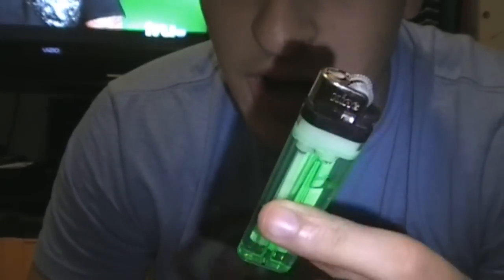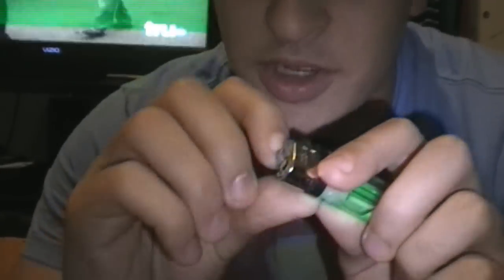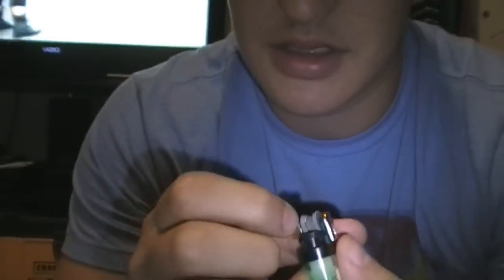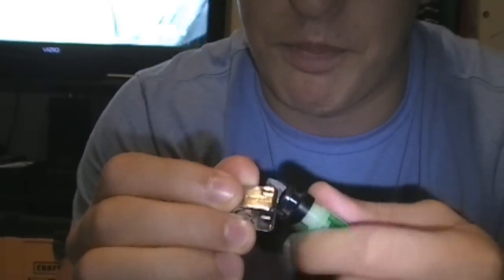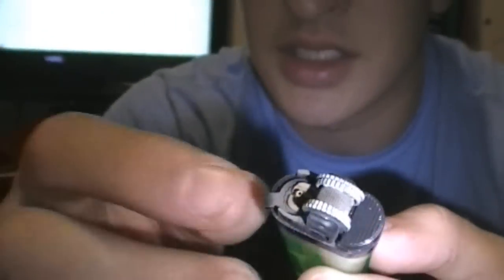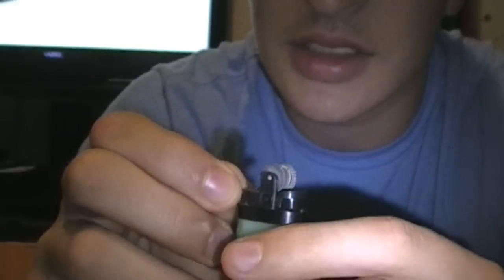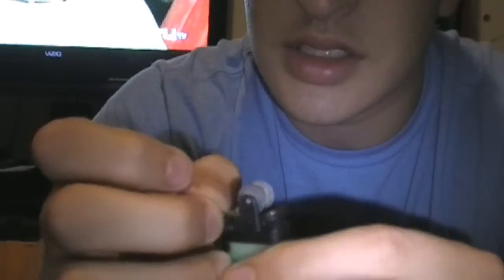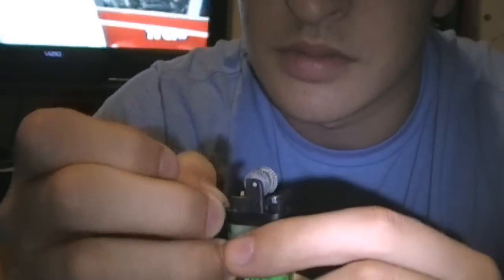How to make a Mini Flamethrower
It's actually a "crack lighter" but flamethrower seems cooler.